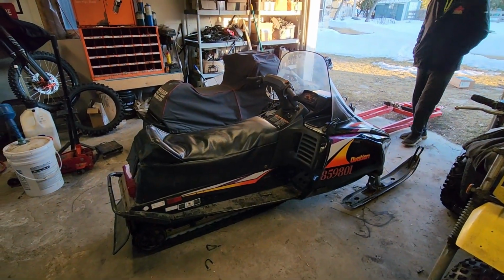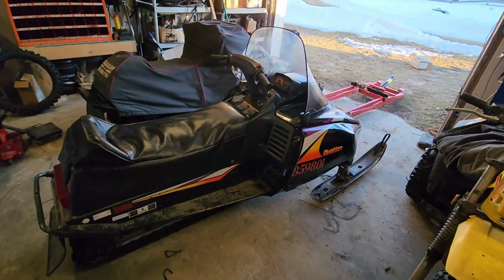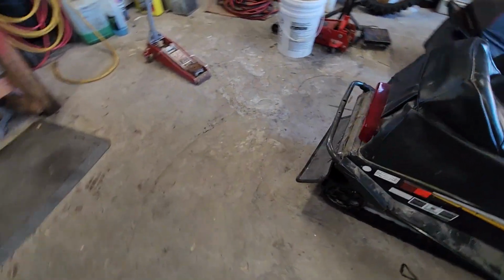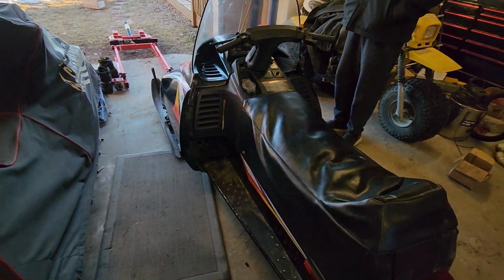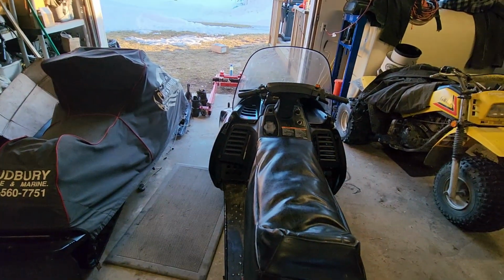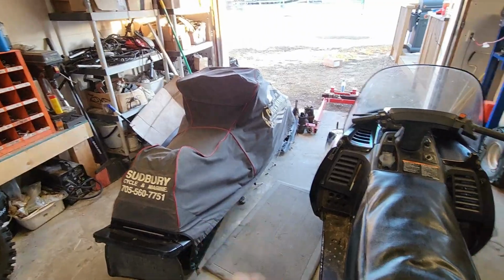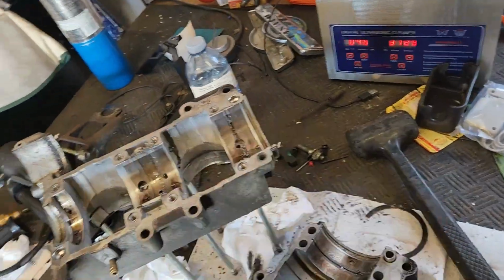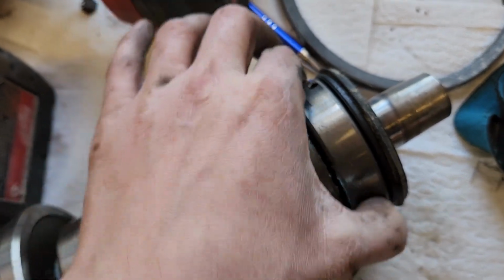Disaster Strikes Again! Yamaha Ovation / Phazer Mod Sled Update.... I Didn't Expect This! PART 2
What a mess this has been haha, i get the rear suspension in the ovation and now its a rolling chassis at least. I decided to split the engine to replace the crank seals and i was met with a wonderful surprise!!! The crank is FINISHED !.